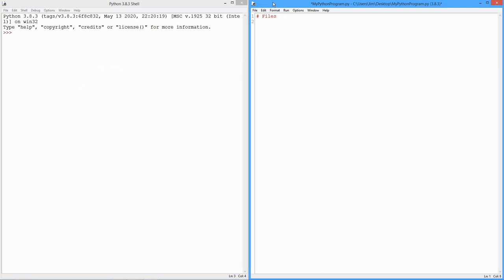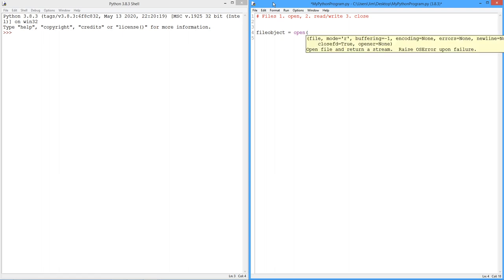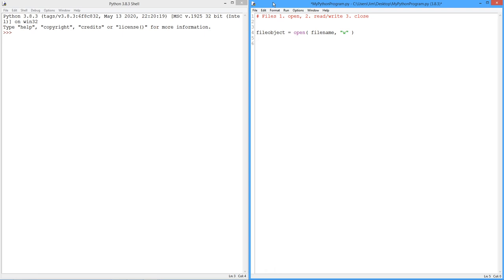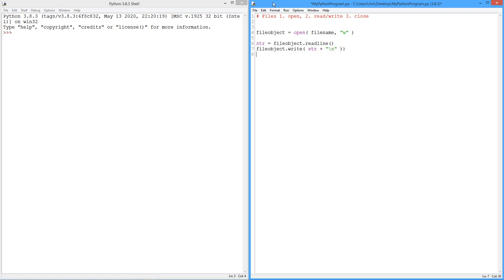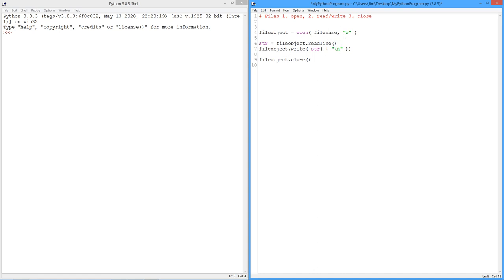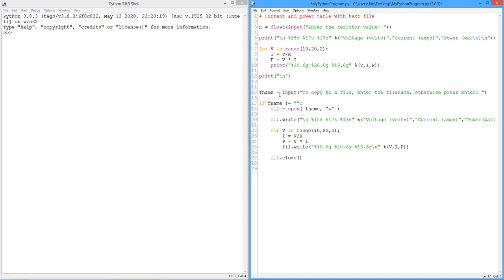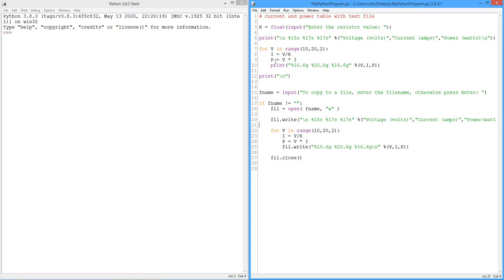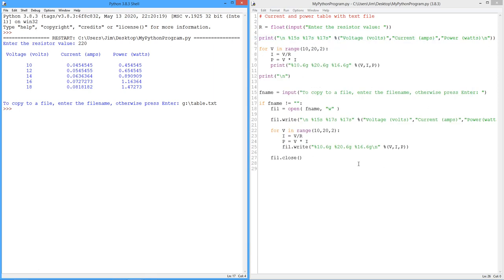Python: Files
In this video we introduce the concept of disk files. We examine the basics behind opening, reading, writing and closing simple text-based files.

Reference: Laboratory Manual for Computer Programming with Python, Multisim and TINA; Exercise 11, Functions and Files.